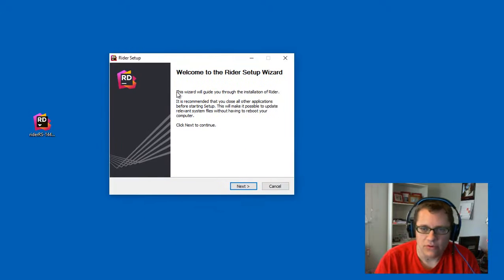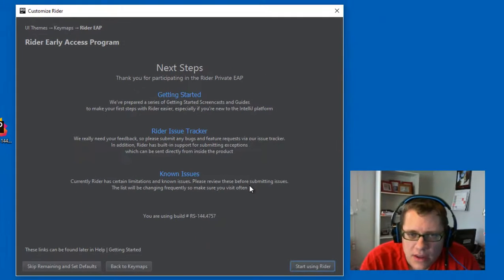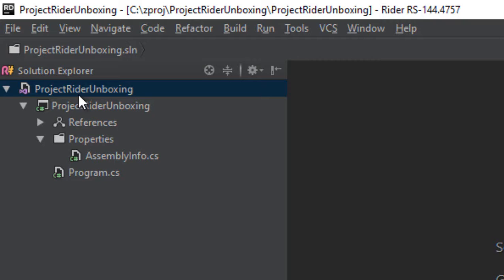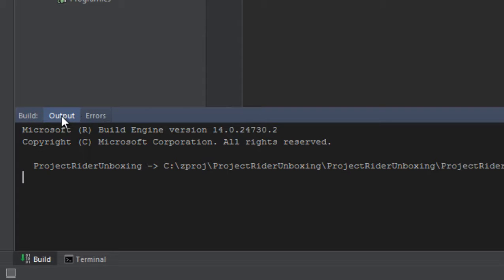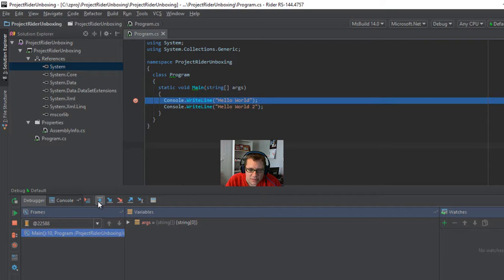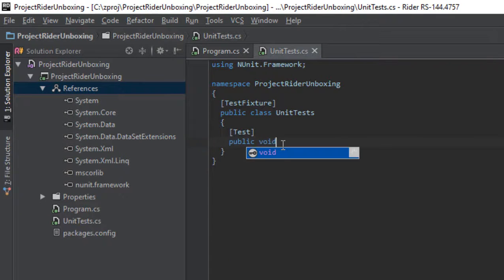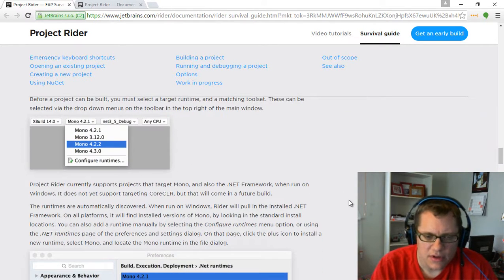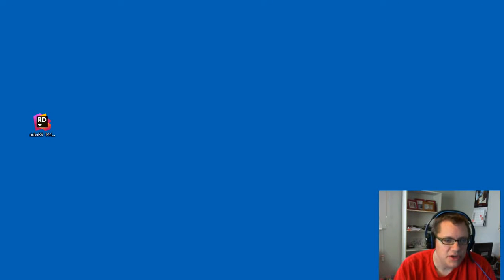JetBrains Project Rider Unboxing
Questions and Answers:

Did you figure out the DNX thing?

DNX is apparently an old name for a project that would run .NET programs. It has been retired/replaced by the .NET Core CLI I don't know if this will stay in Rider, be renamed, or just be removed.

Did you figure out how to move solution explorer to the right side?

What I should have done was use "Windowed Mode". That allowed me to drag it over to the right side.

Did you figure out what the *.sln.iml file is?

IML is an IntelliJ IDEA module file. I guess it contains information that Rider uses; I'm not sure if this is a file that would need to go into source control or not.